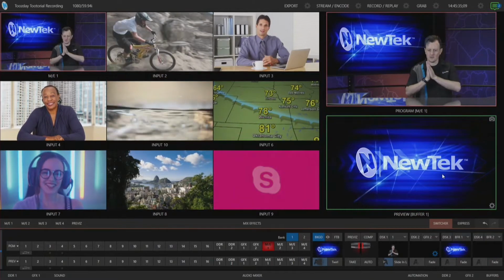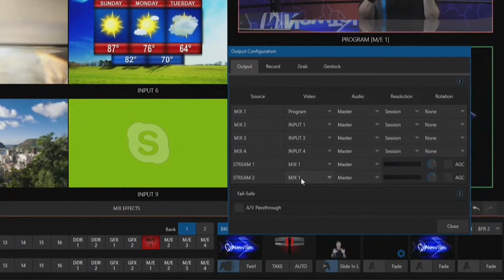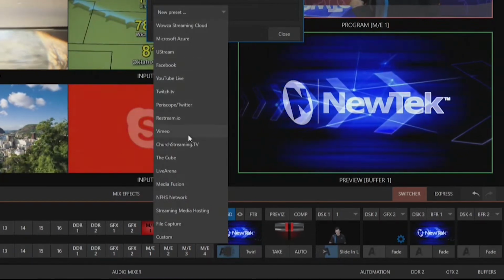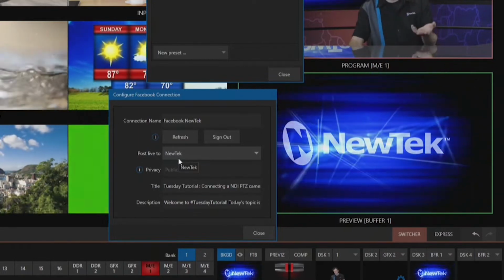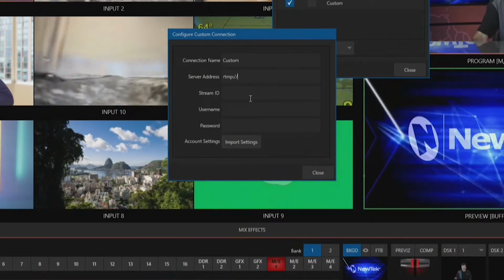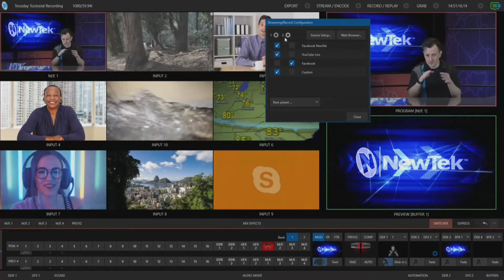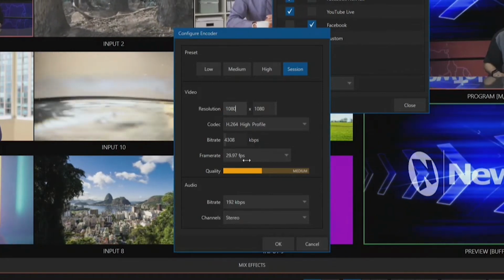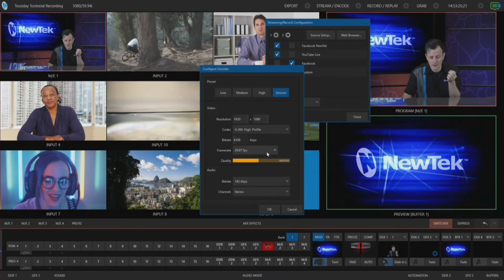Remote Production Tools : Live Streaming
In this video we show how to use the built in streaming encoders on the TriCaster to deliver your message to your audience over Content Delivery Networks.